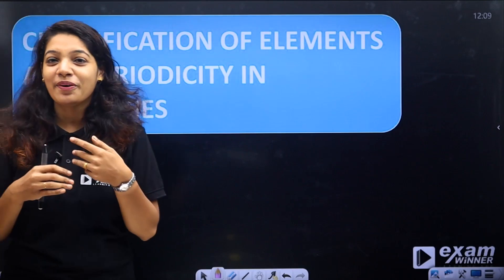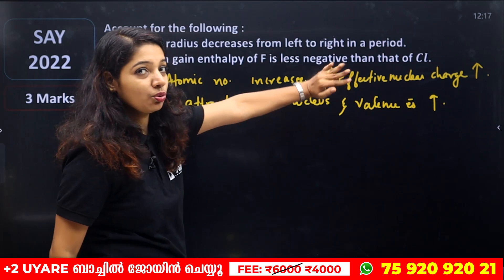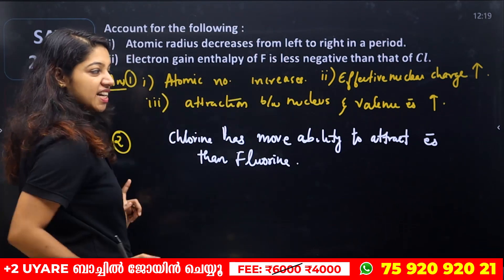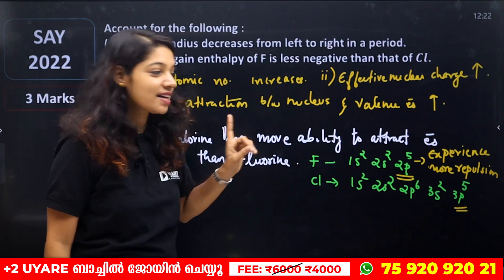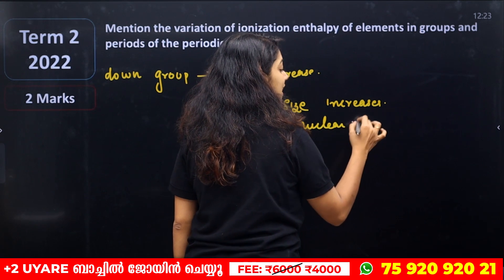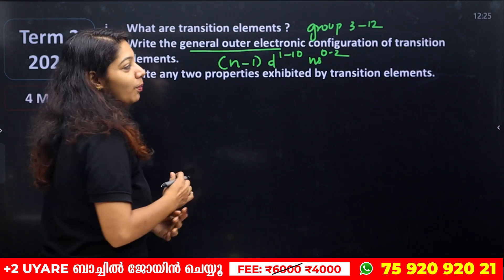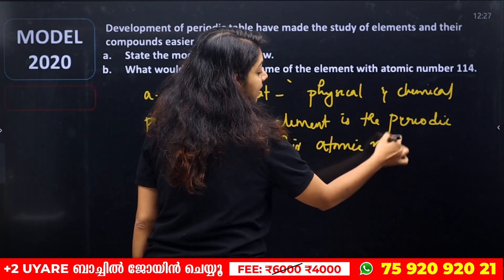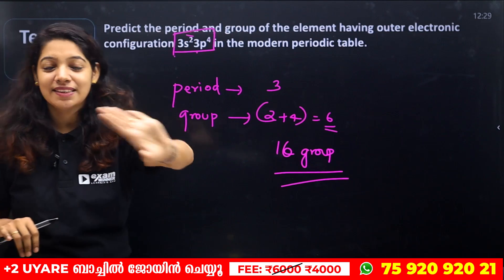Plus One Chemistry | Sure Questions | Classification Of Elements | Exam Winner